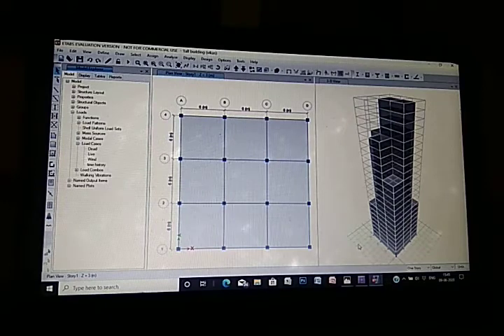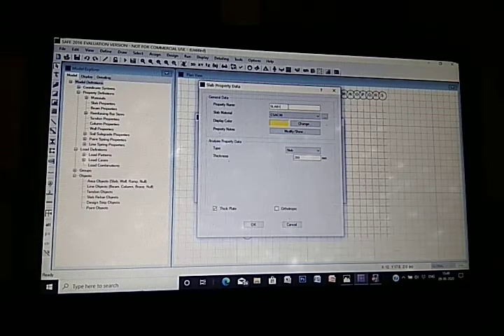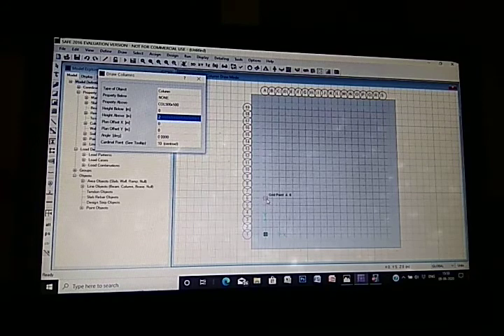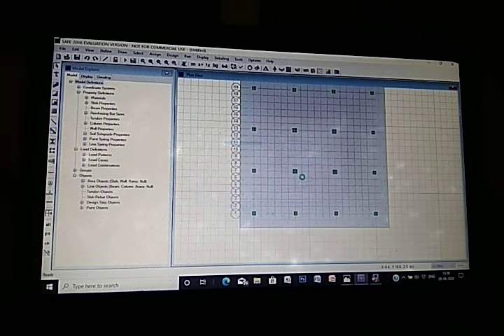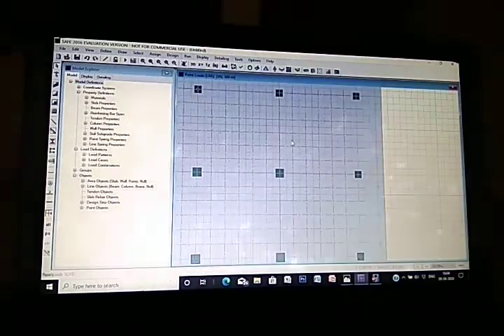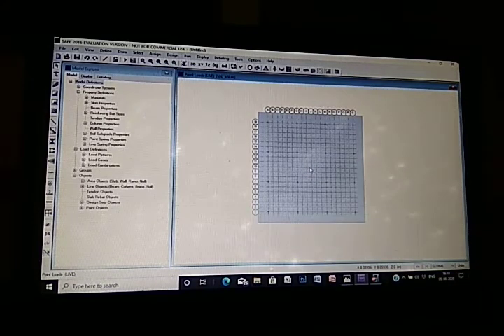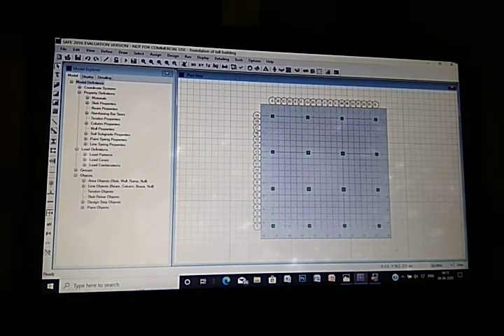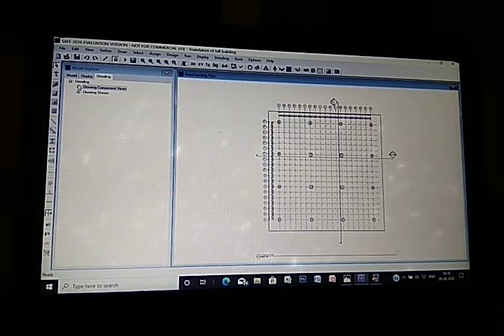Design of foundation (Raft footing) Part 3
Assignment to Skyfi lab course by Vikas Kumar